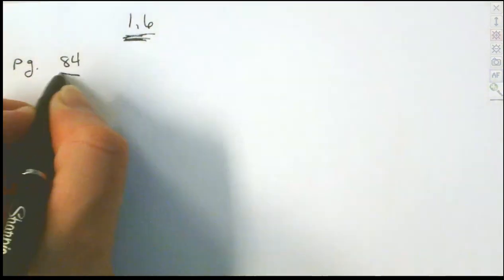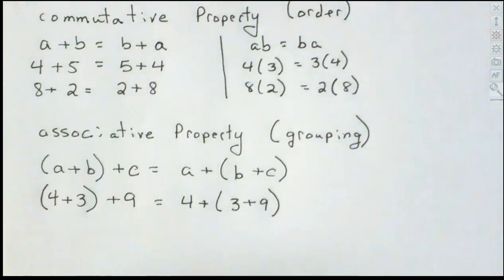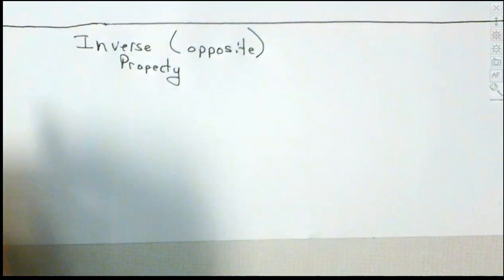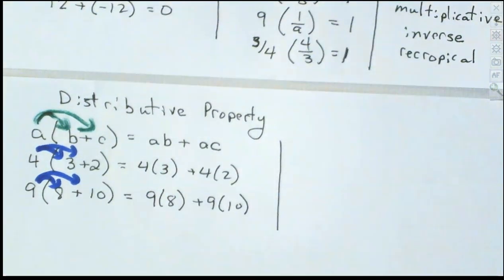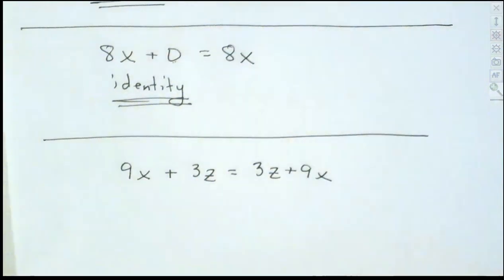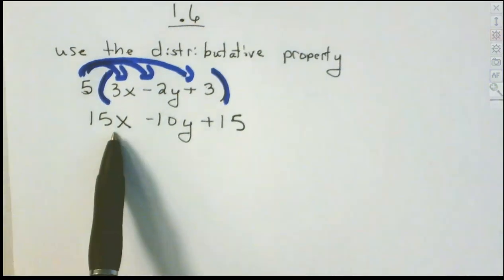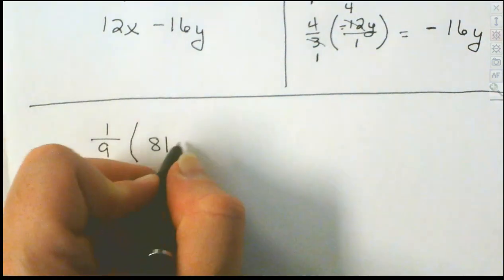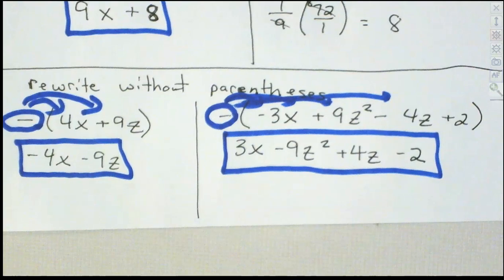Lecture Sept. 8th Part 2